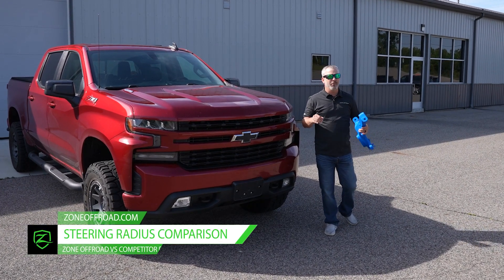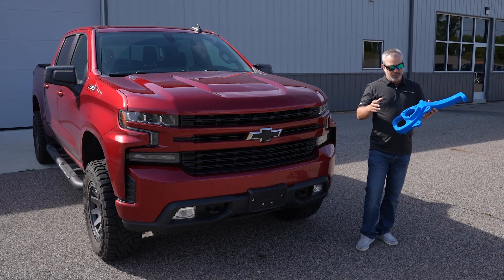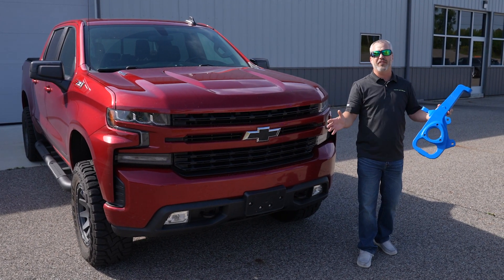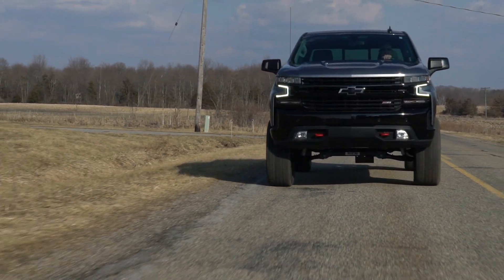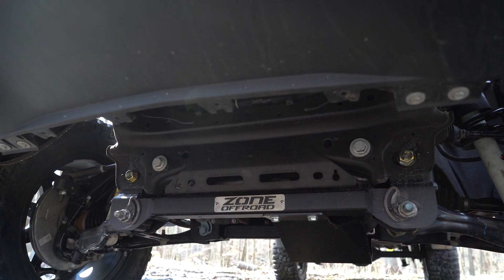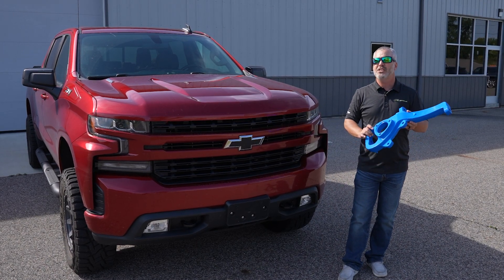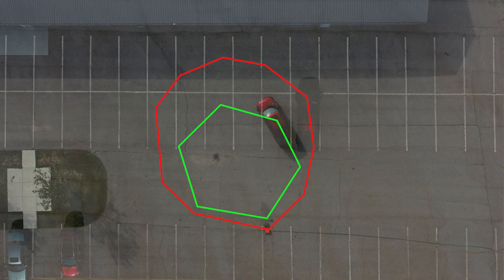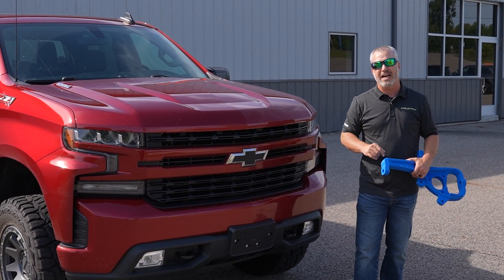Why Zone Steering Knuckles Are Better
There are a lot of lift kits on the market for your truck but they are all engineered differently.  At Zone Offroad we want to ensure your truck rides and drives as if it rolled out of the factory that way.  This includes keeping your steering in check.